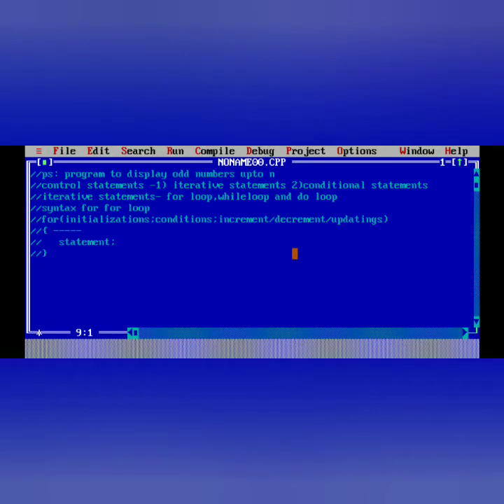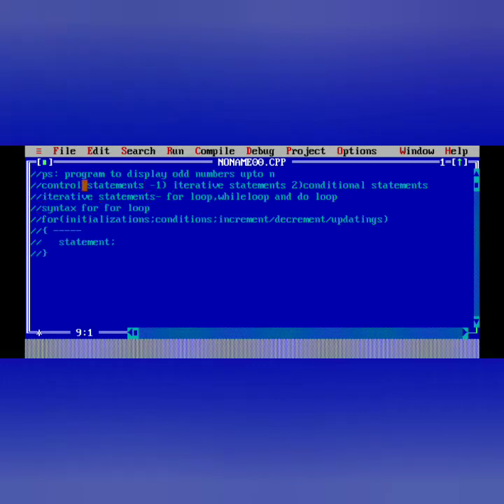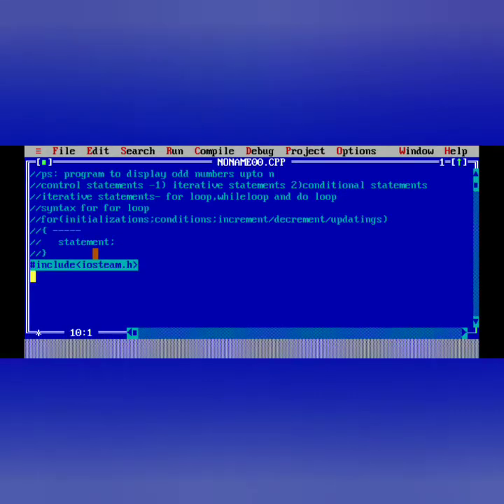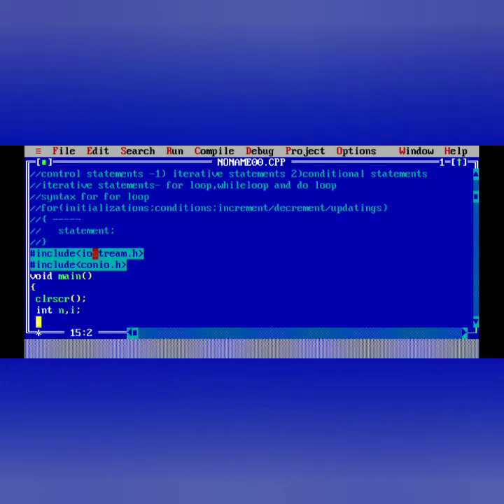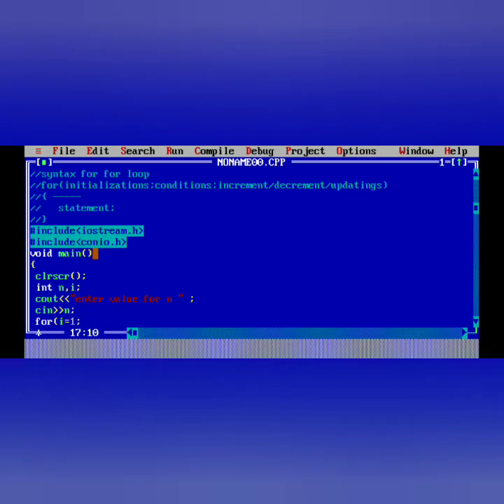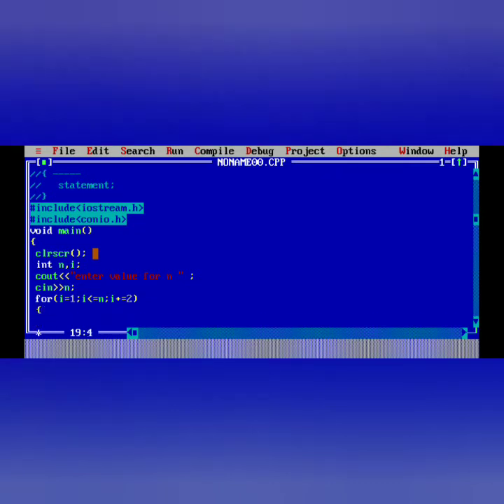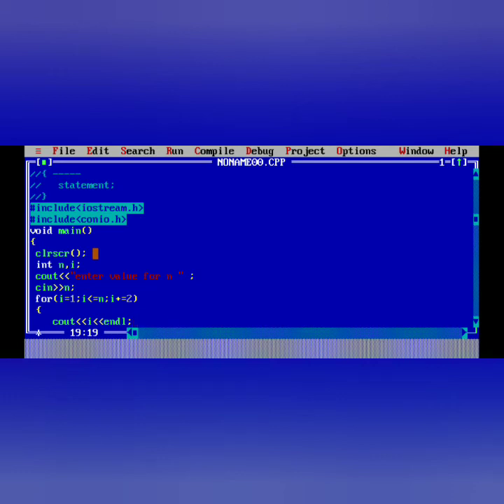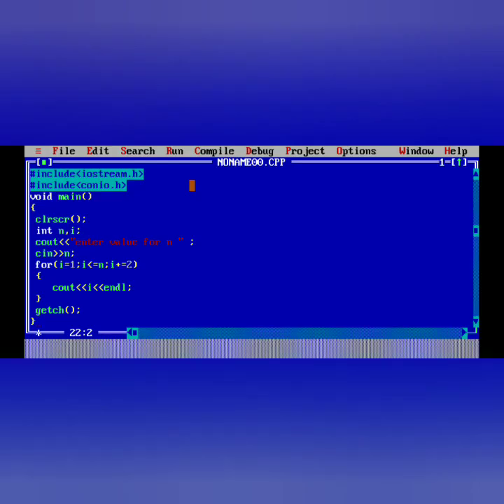for loop(DISPLAY ODD AND EVEN NUMBERS): C++ FOR BEGINNERS (FUNCTION OF endl EXPLAINED)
In this video we will learn what is (for loop),its syntax,uses,and we will also discuss difference between endl and /n
topics discussed in the video are
#1) what are control statements
#2) what is meant by iterative statements
#3) what is meant by for loop
#4) syntax for (for loop)
#5) initialization ;condition ; increment /updating
#6) what is use of endl
#7)DIFFERENCE BETWEEN endl AND \n